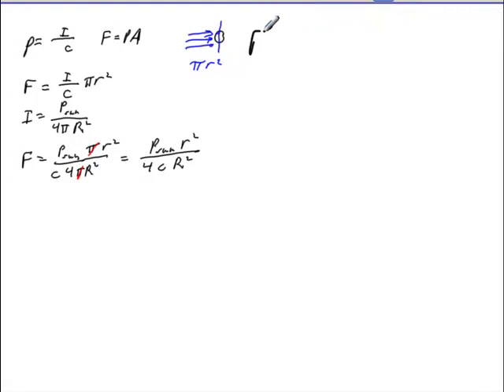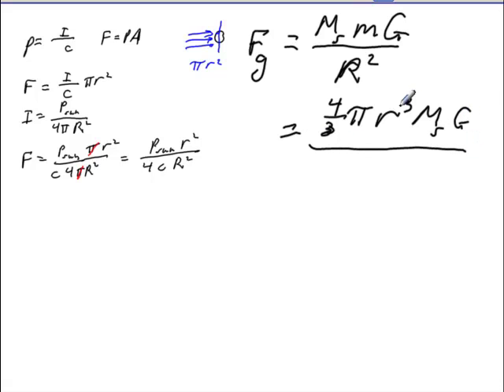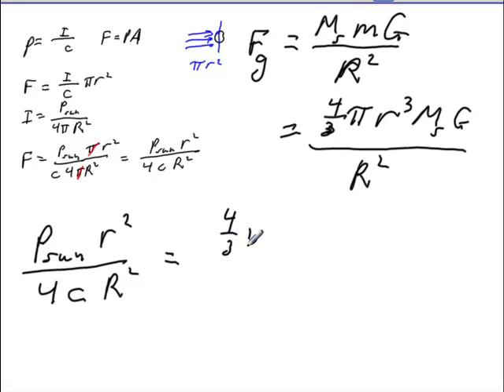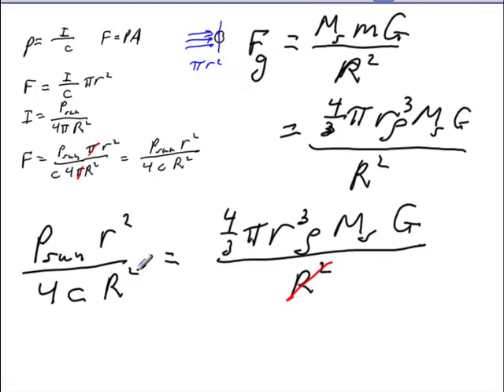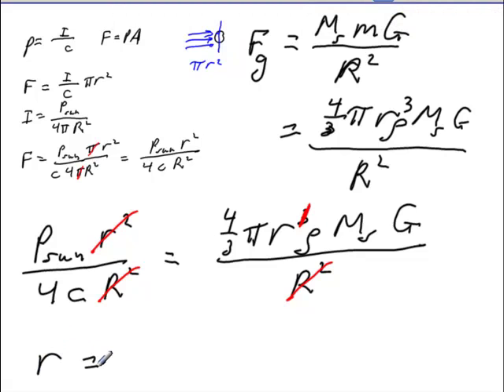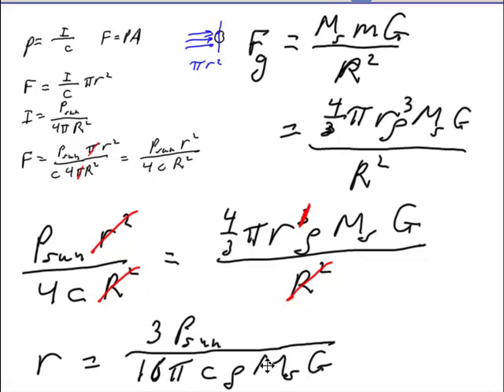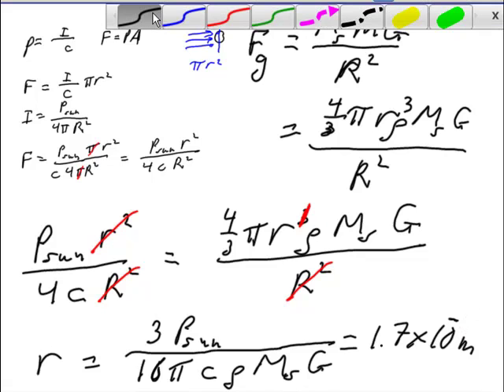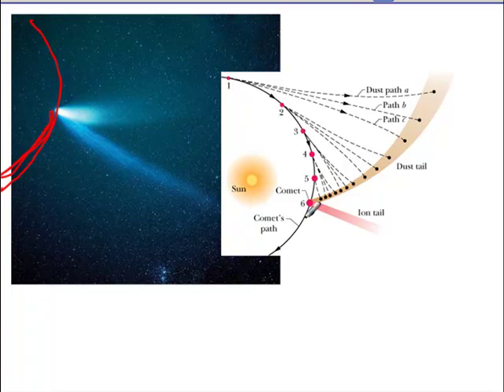Lecture 33 17 Comets and Radiation Pressure 2